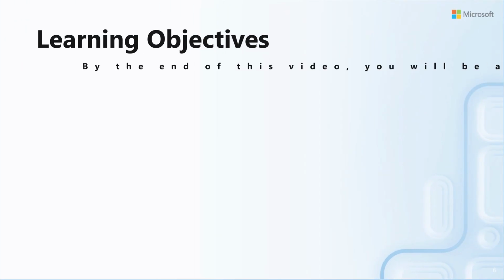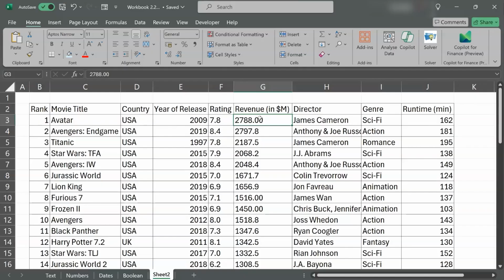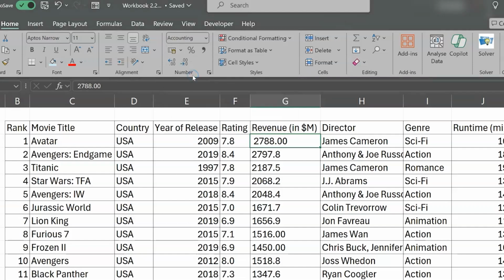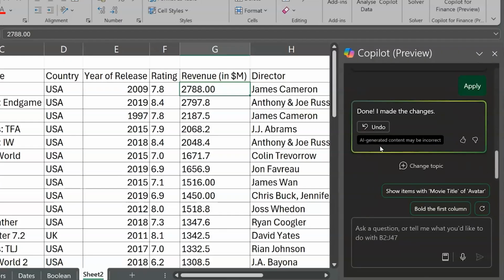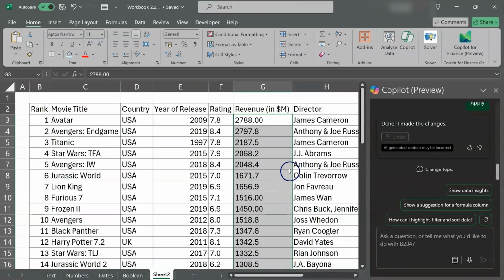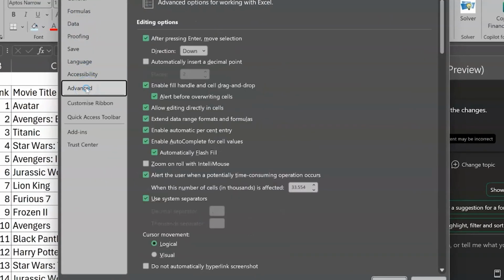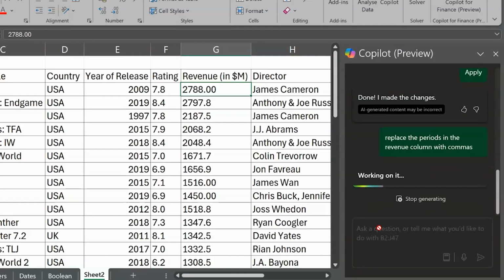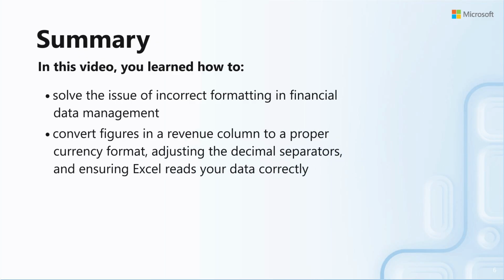7 Excel Fundamentals Microsoft